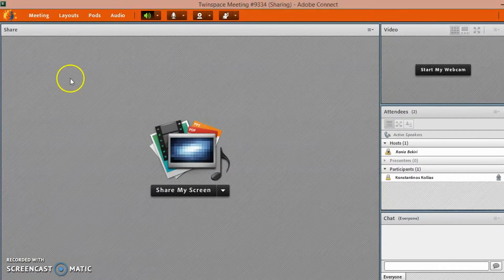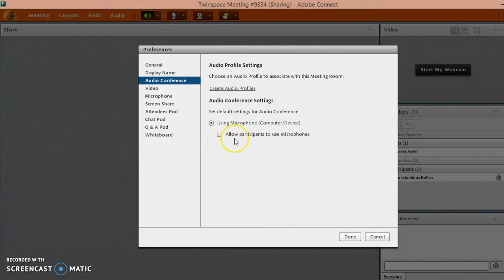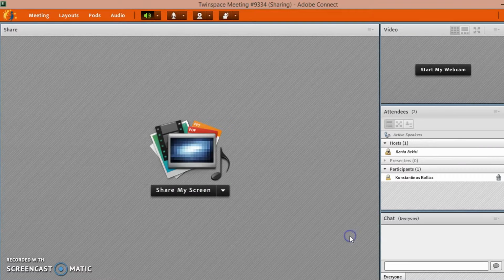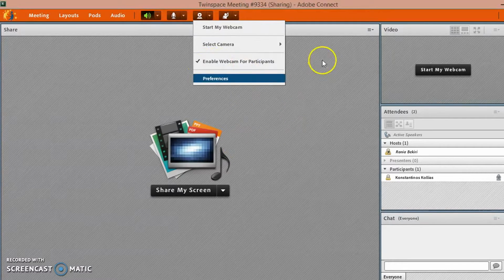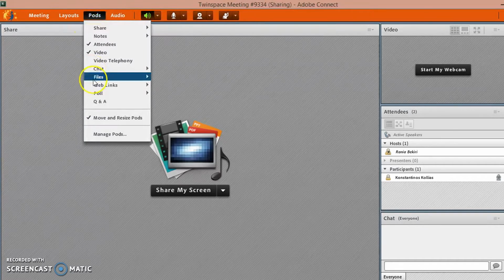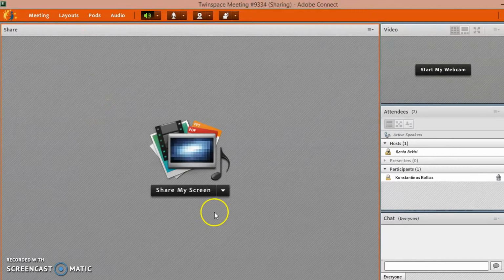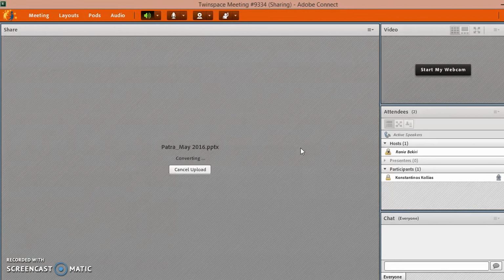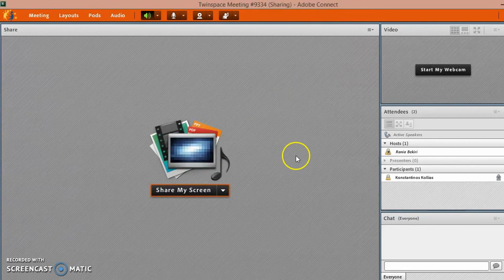'Preparing for an eTwinning online event'